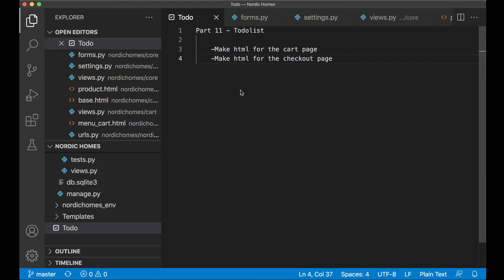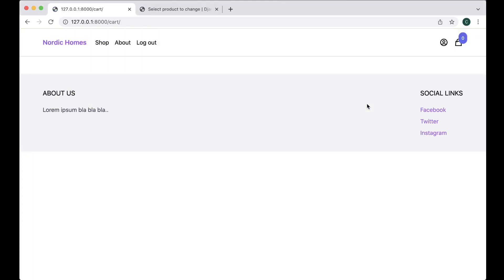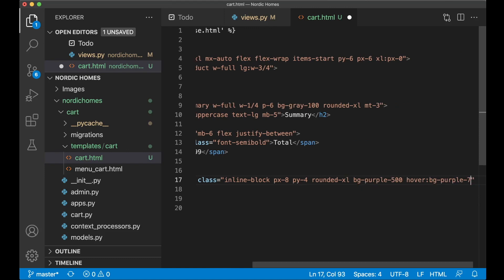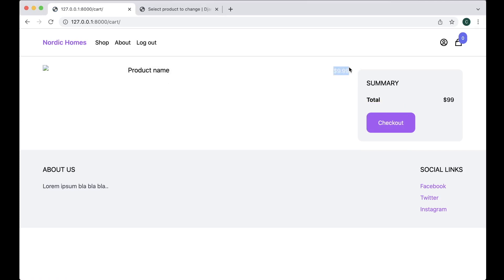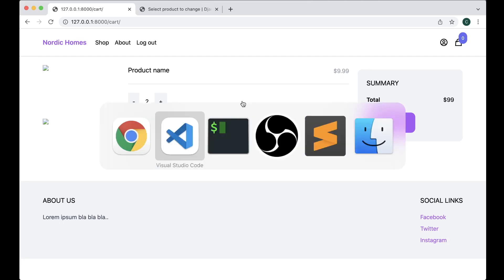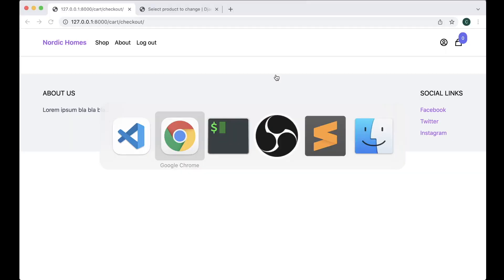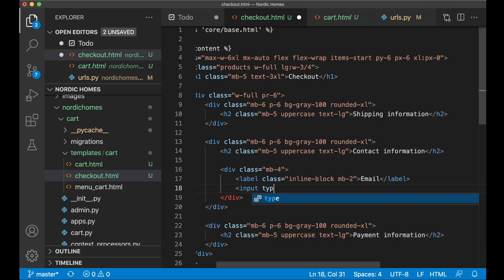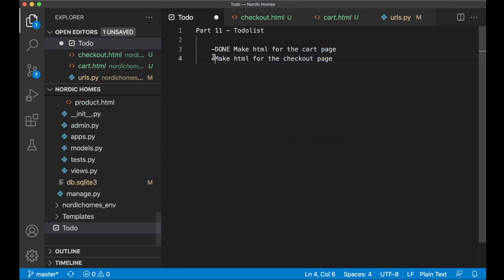Django Ecommerce Website | Cart - 1 | Htmx and Tailwind | Part 11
In the eleventh part of the Python Django / Htmx ecommerce website tutorial series, we are going to set up the HTML for the cart page and the checkout page.

Part 11 - Todolist
-Make html for the cart page
-Make html for the checkout page

Support me

Important links